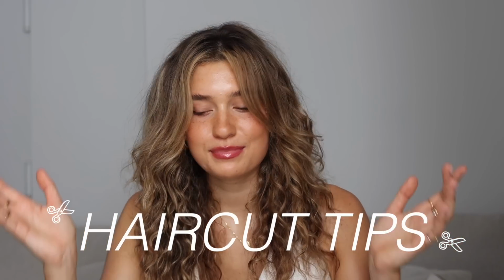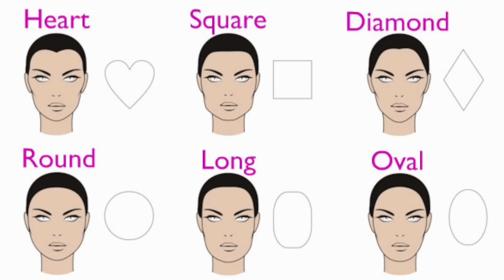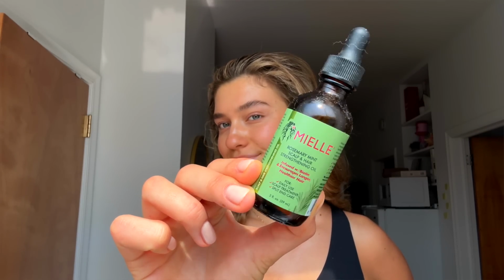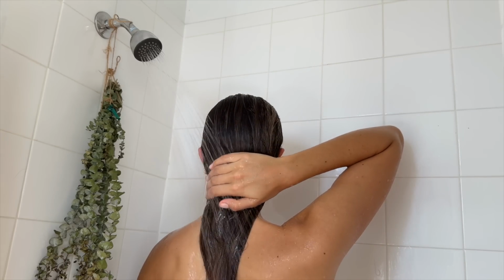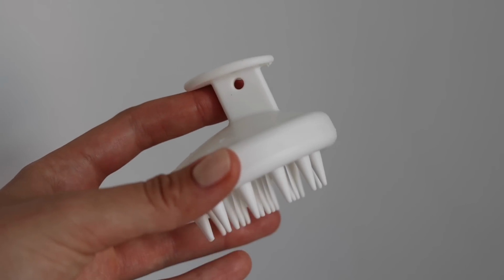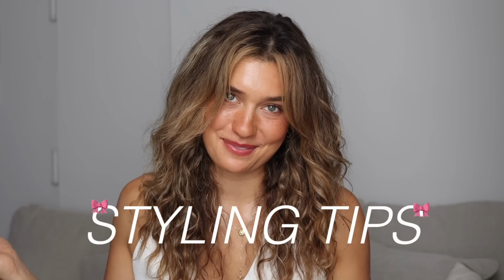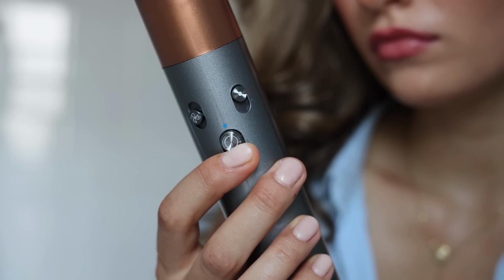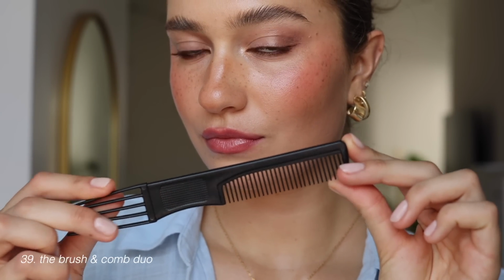HAIR TIPS hot girls don't want you to know...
Today's video is a continuation of my YT series "tips that hot girls don't want you to know". We go over some habits that will lead you to a better relationship with your money, such as investing, budgeting, expanding your income, etc... These are just tips at the end of the day, not exactly things you NEED to do, so just remember that! Love yourself as you are :)

timestamps:
00:00 - 01:03 intro
01:03 - 04:04 pt. 1 haircut tips
04:04 - 12:30 pt. 2 hair care tips
12:30 - 17:20 pt. 3 styling tips
17:20 - 17:56 outro

xx